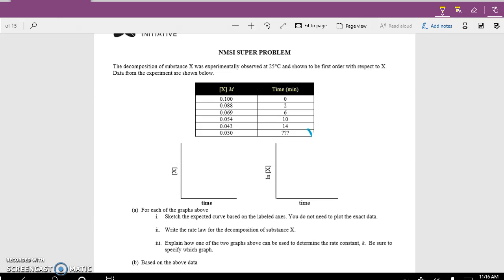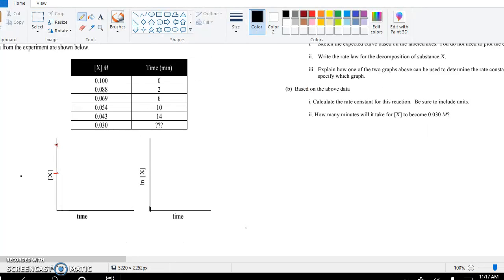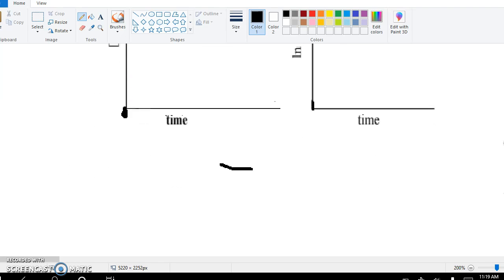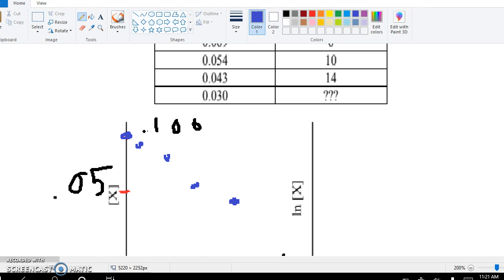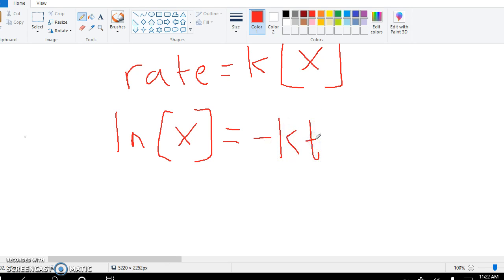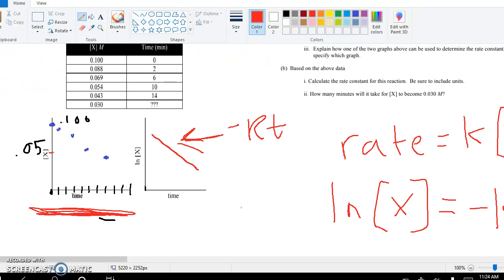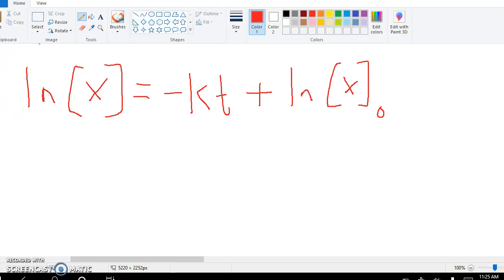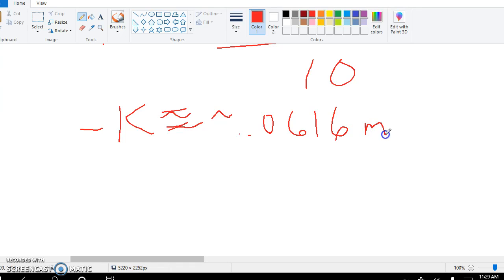TutorialKinetics APchem part 1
A tutorial in Kinetics for AP chem. This is an example of a FOR you might see on the AP Chemistry exam.